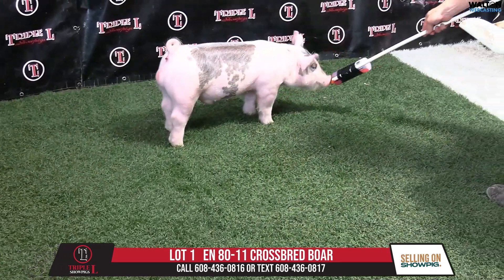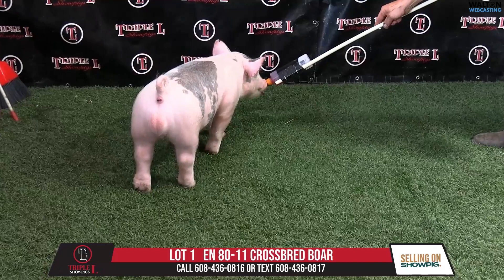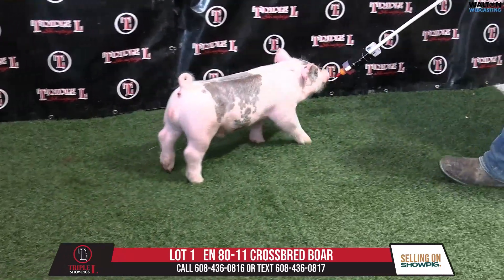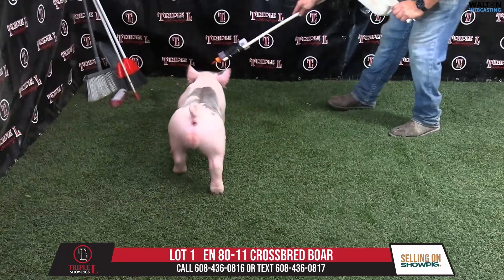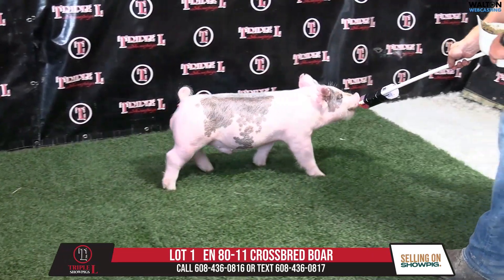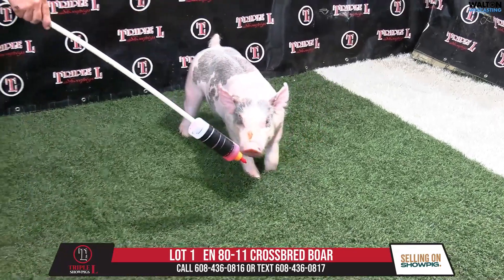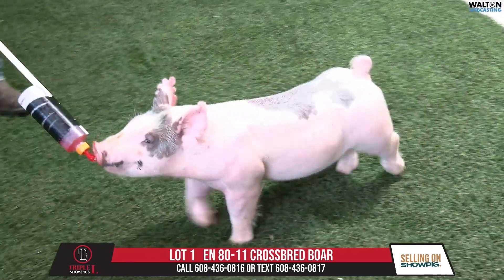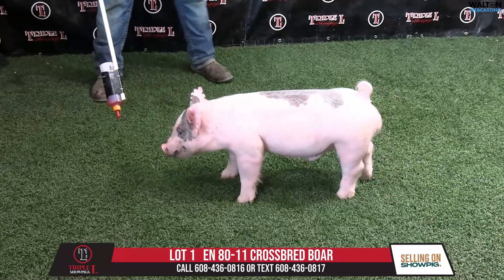LOT 1 EN 80-11 - Triple L Showpigs - Sept 26th Sale